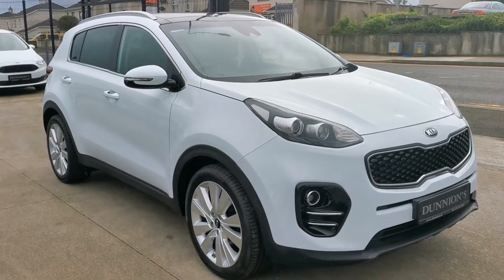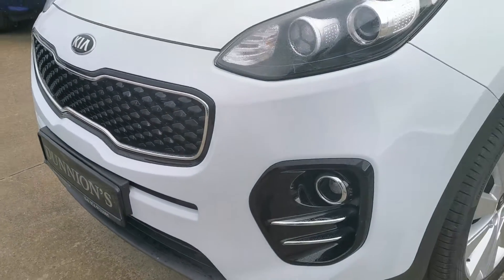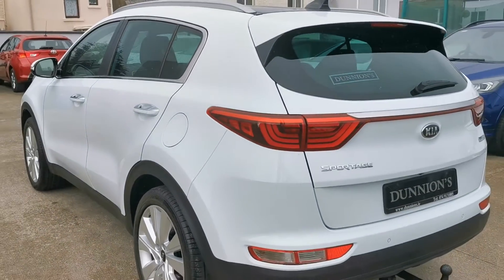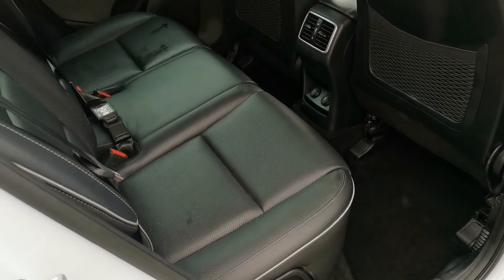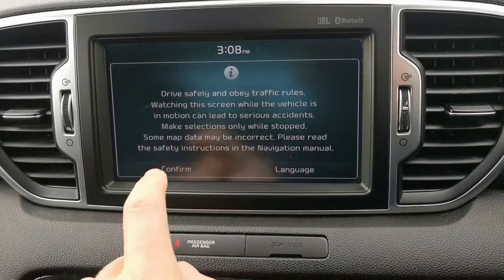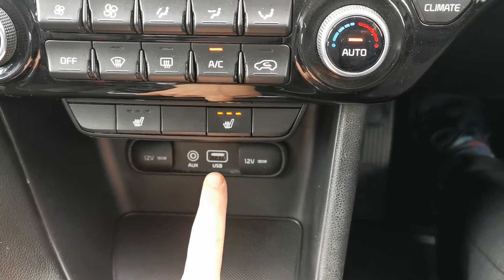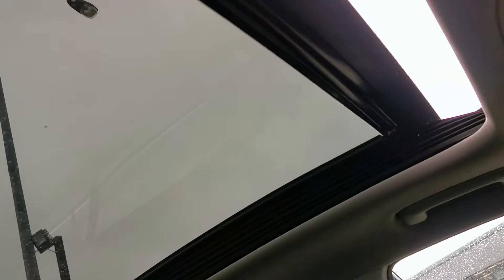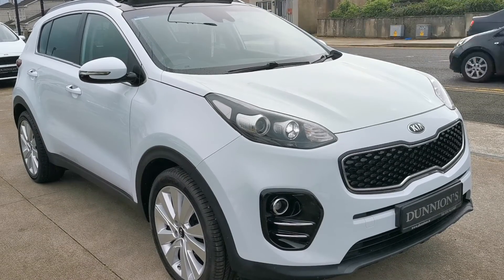181 Kia Sportage Platinum Review